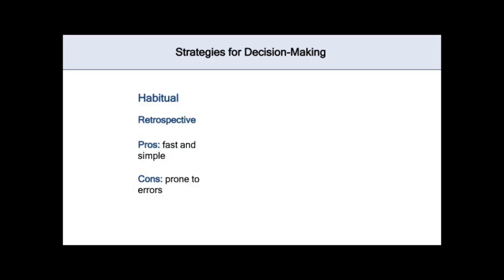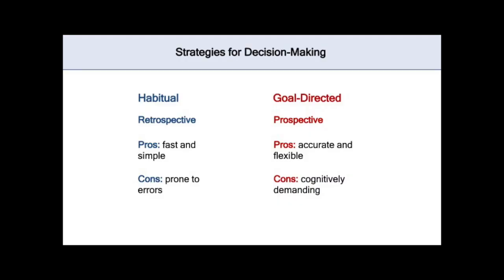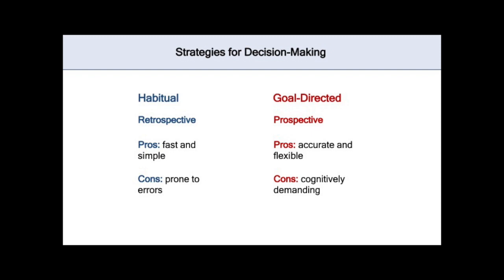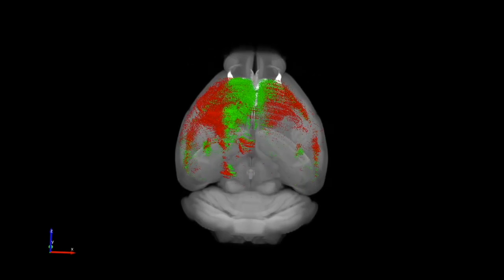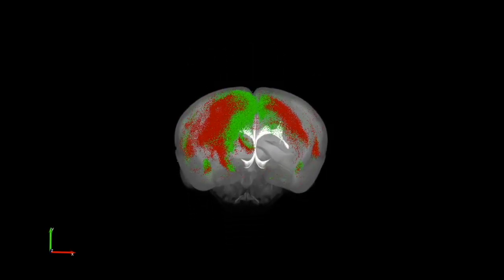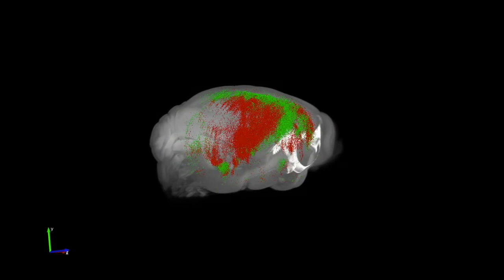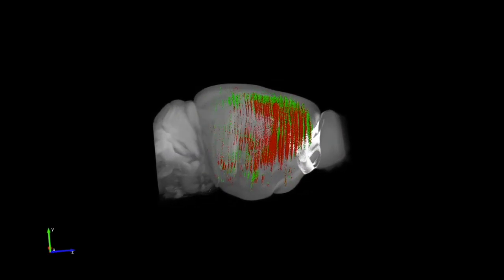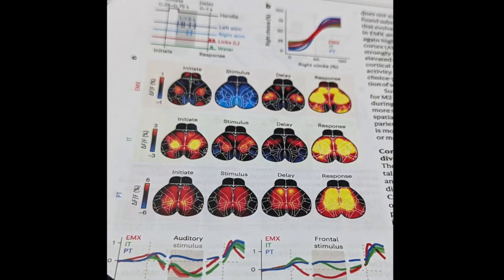Crossroads: Age-Related Changes in Flexible Decision Making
Michael Ryan, Ph.D. is a 2023 A.P. Giannini fellow and researcher in the lab of Dr. Anne Churchland at UCLA's David Geffen School of Medicine in Los Angeles.

Aging is the single greatest risk factor for developing neurodegenerative diseases. Having studied Parkinson’s disease, a neurodegenerative disease, in his Ph.D., Michael knows firsthand the profound impact that neurodegeneration can have on the brain. In his current research in the Churchland Lab, he is studying how aging impacts the brain and decision-making, as well as how these circuits are altered in age-related neurodegenerative diseases like Alzheimer’s and Parkinson’s disease.